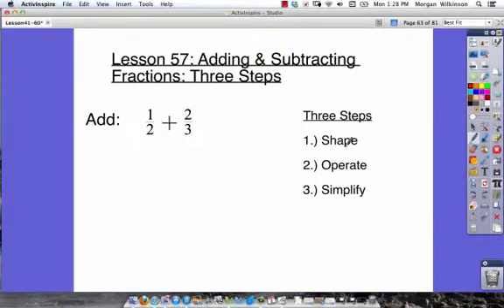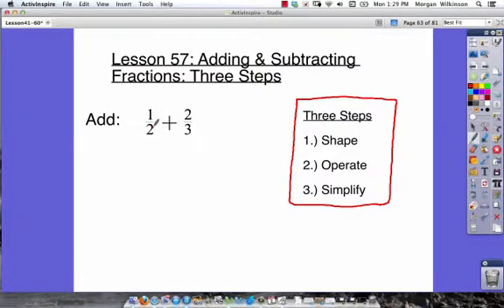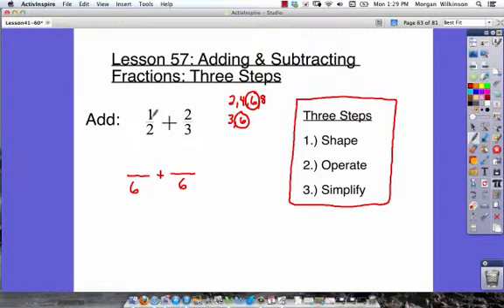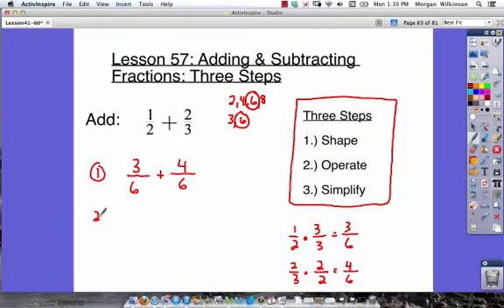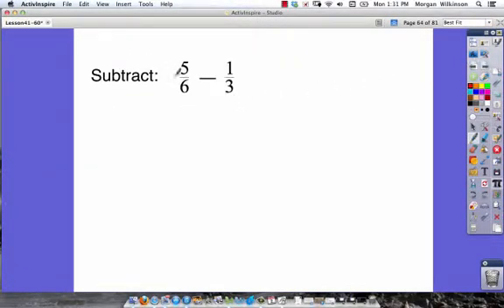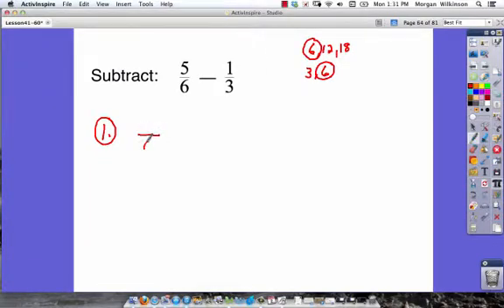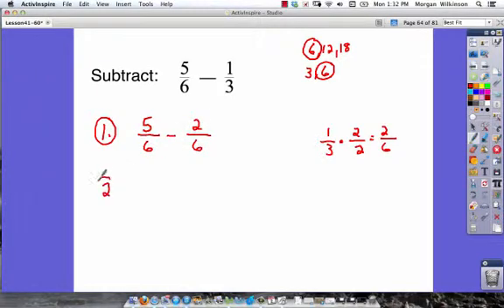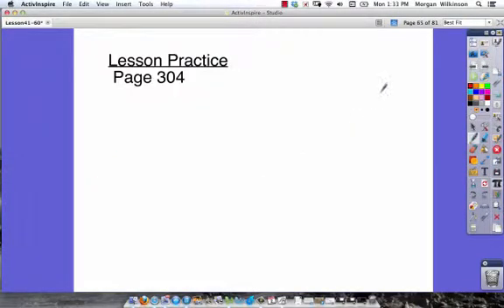Saxon 76 Lesson 57